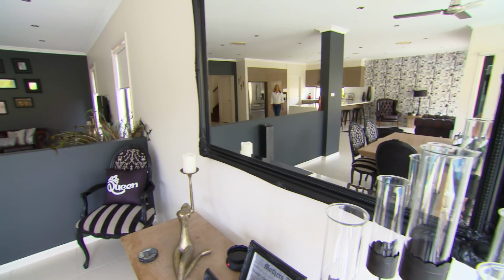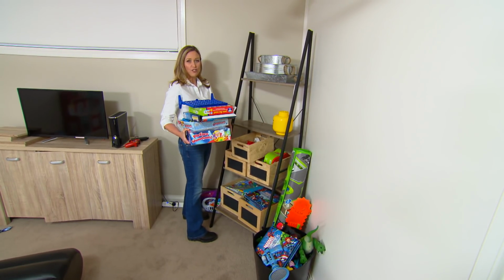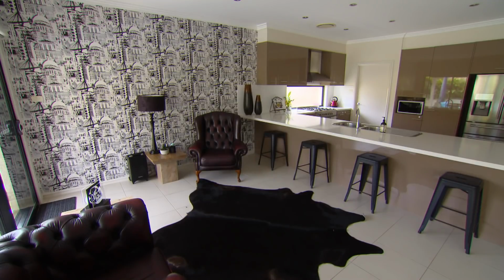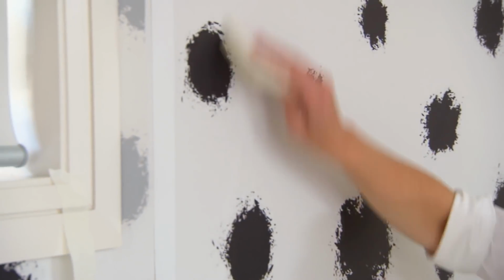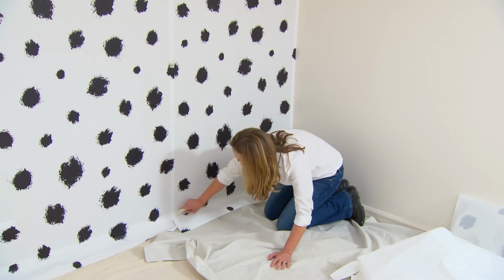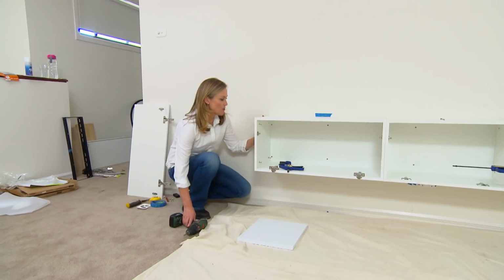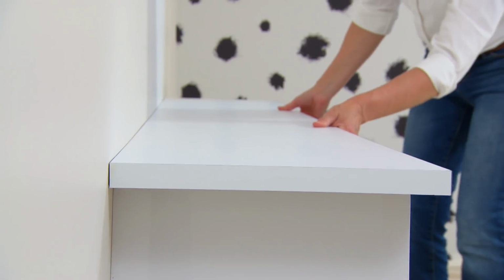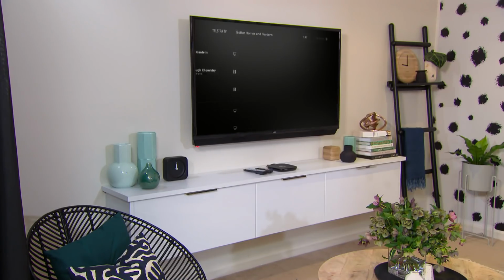Living Room Makeover on a Budget | DESIGN | Great Home Ideas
Tara Dennis turns a messy kids' playroom into the ultimate media room and living room, complete with a gorgeous feature wall.